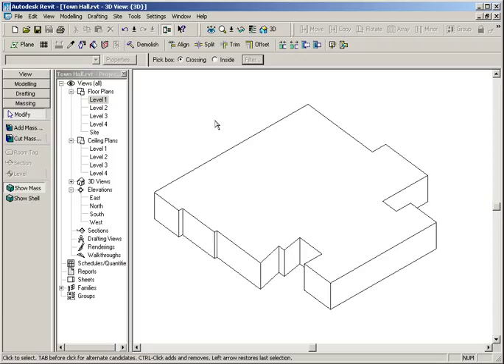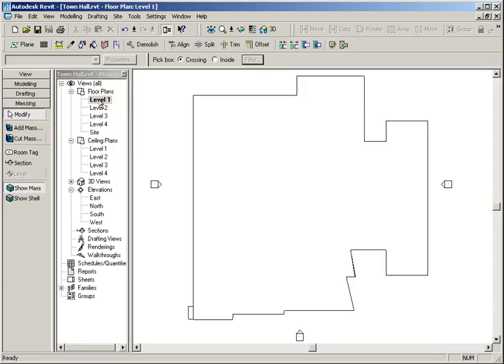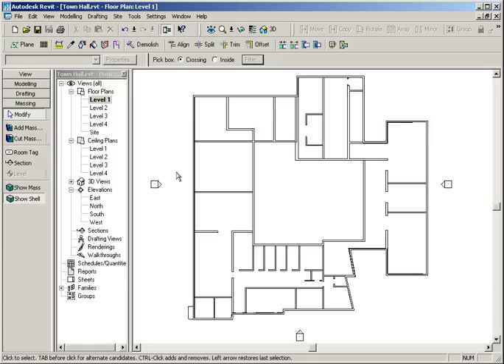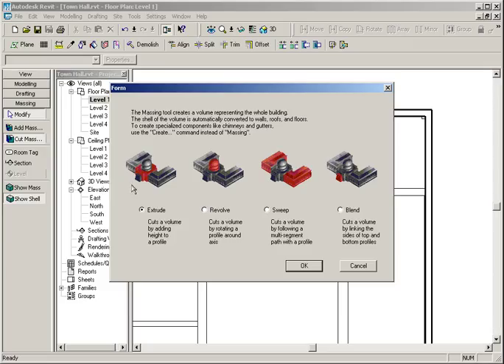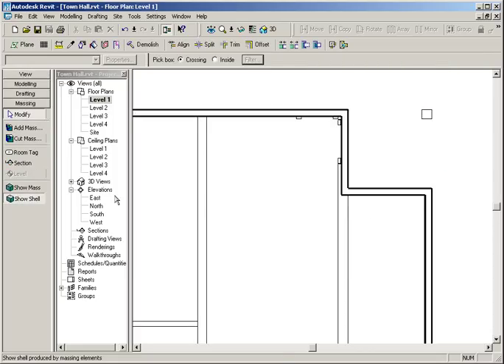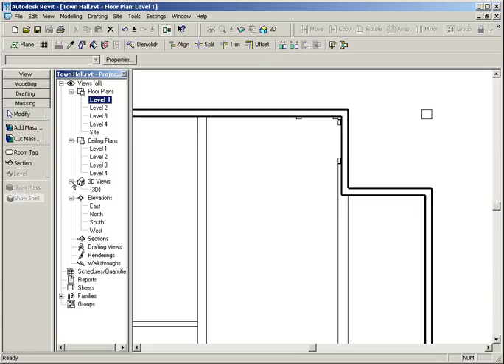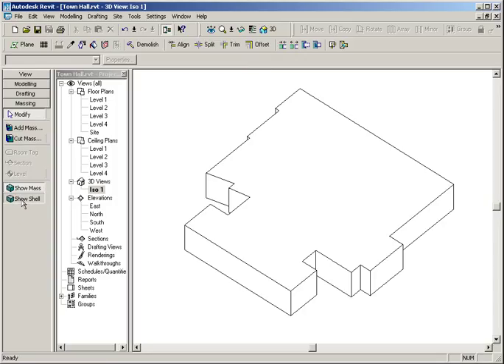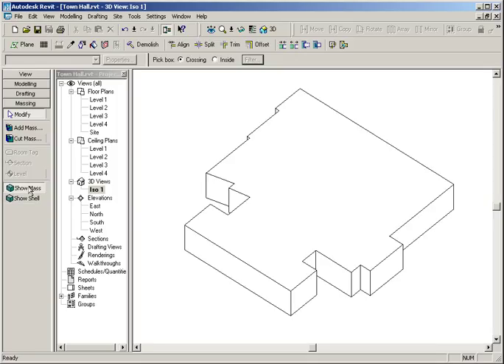014 Cut mass